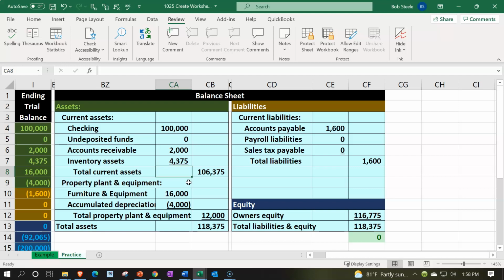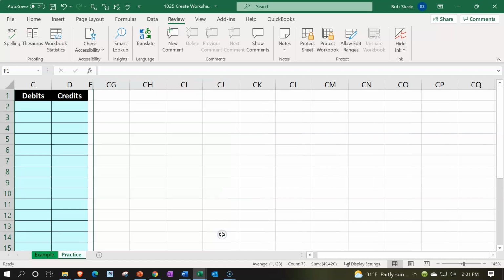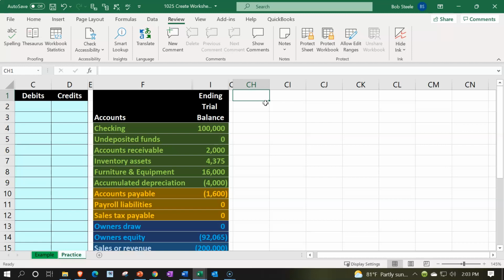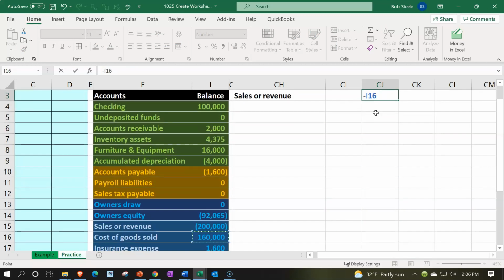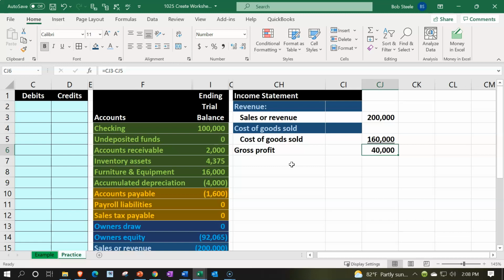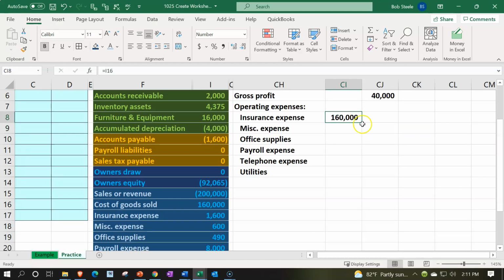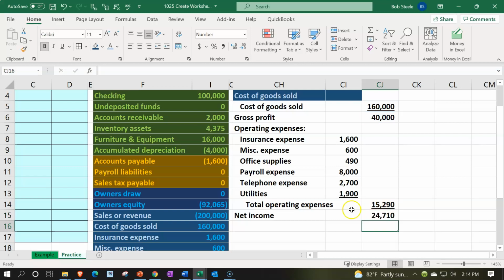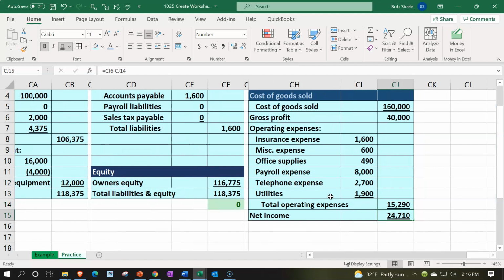Create Accounting Worksheet Part 10 1052 Excel Accounting Problem 2021